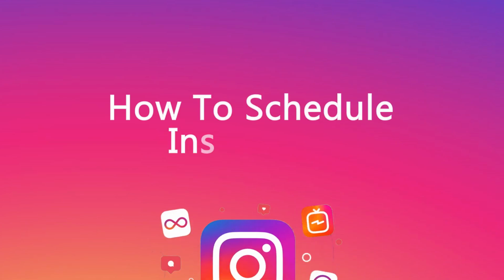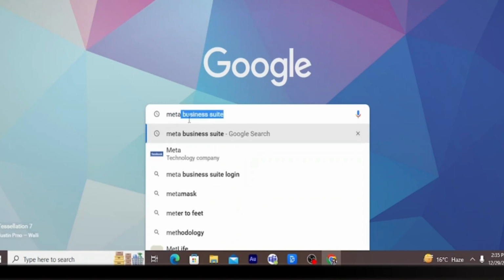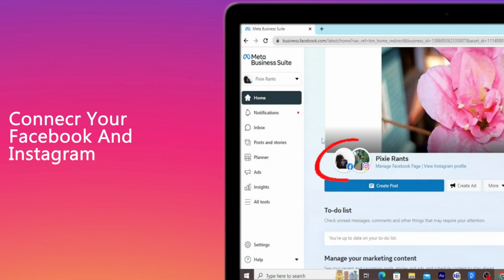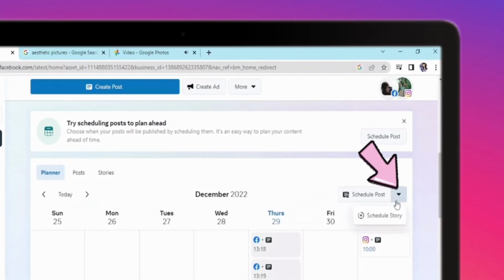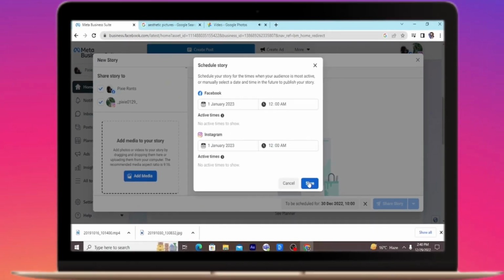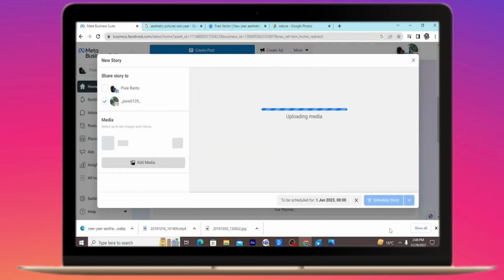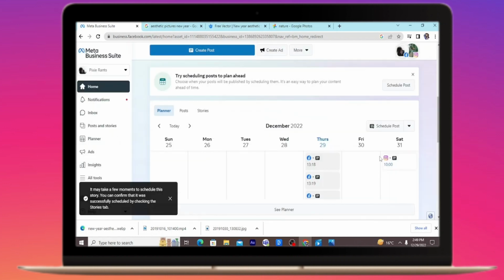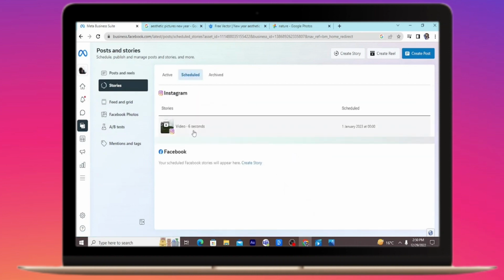How To Schedule Instagram Story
If you're searching for How To Schedule Instagram Story, then this video is definitely for you.
In this video, we'll be walking you through the process of Scheduling stories on Instagram.
These, Schedule Features are very important for both Regular Users and Content Creators.